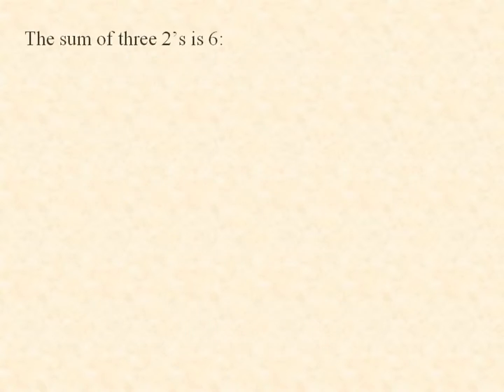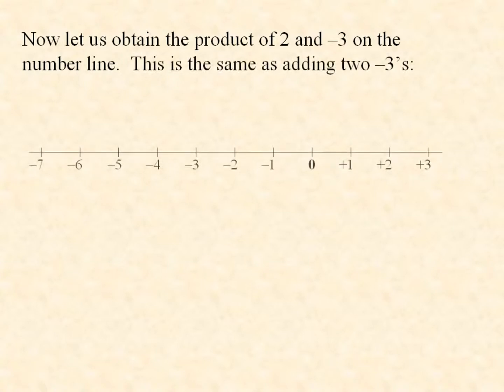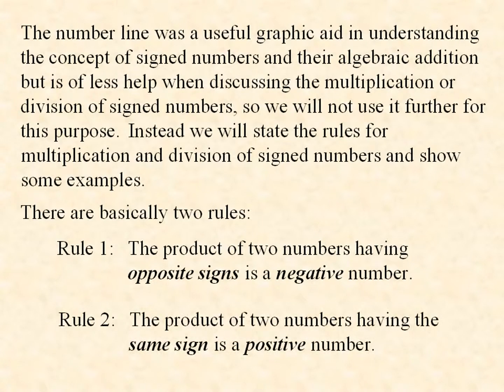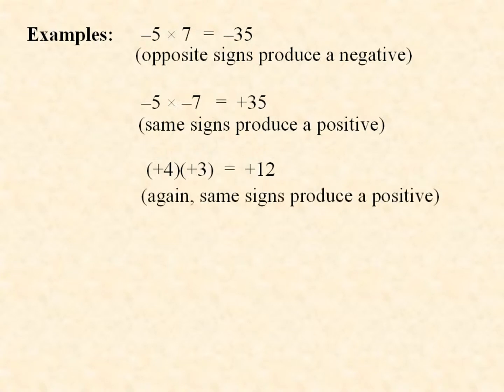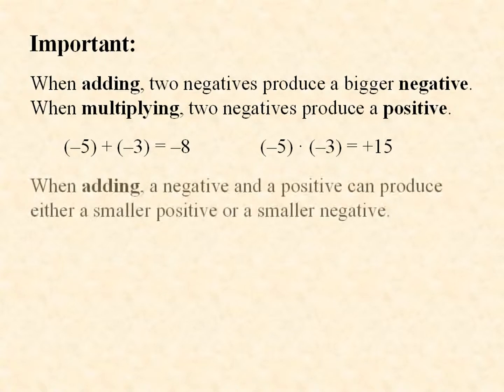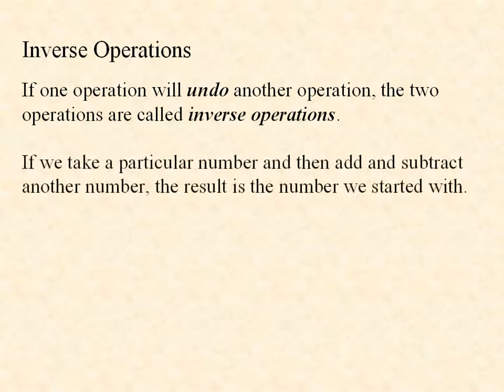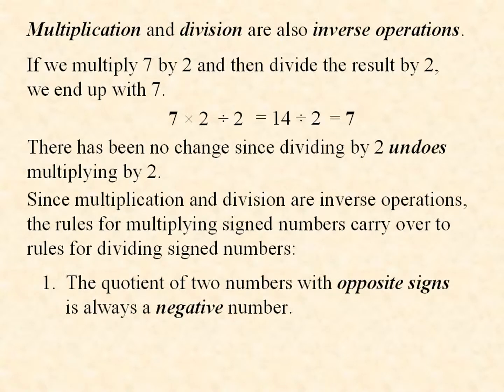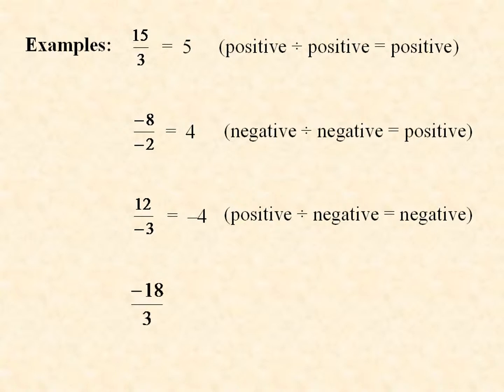Saxon9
Saxon Algebra 1, Lesson 9:
Rules for Multiplication of Signed Numbers, Inverse Operations, Rules for Division of Signed Numbers